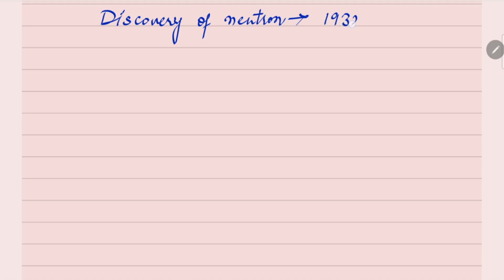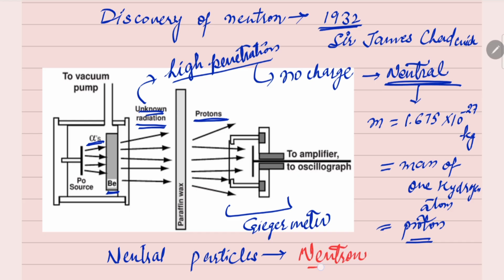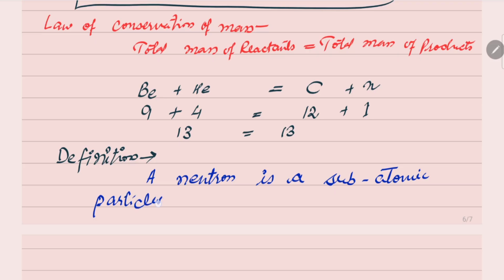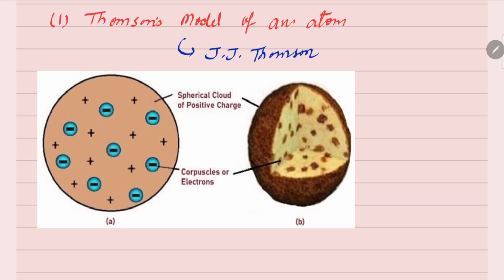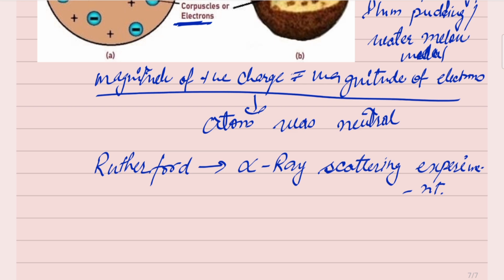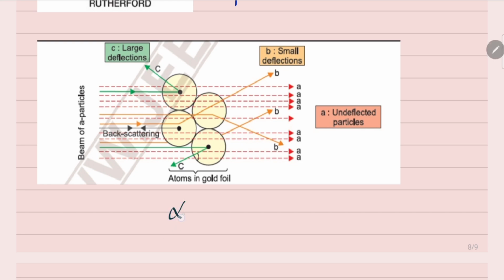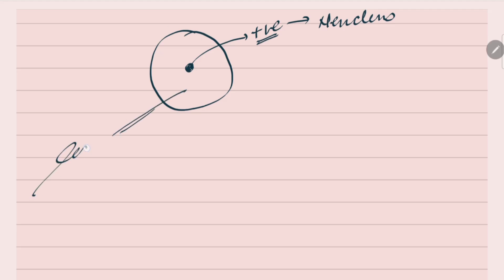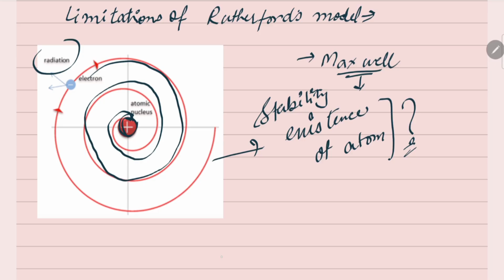Discovery of Neutron & Atomic Models Explained | Class 11 Chemistry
🔬 Discovery of Neutron & Models of Atom | Class 11 Chemistry Explained
In this video, we explore the discovery of the neutron by James Chadwick and understand the major atomic models that shaped modern chemistry. From Thomson’s Plum Pudding Model to Rutherford’s Nuclear Model and Bohr’s Atomic Model, this lesson explains how our understanding of the atom evolved step by step.
📘 What you’ll learn in this video:
✔ Discovery of neutron – experiment & significance
✔ Limitations of earlier atomic models
✔ Thomson & Rutherford models explained
✔ Importance of neutron in atomic structure
✔ NCERT concepts for Class 11 Chemistry
This video is perfect for school exams, JEE Main, NEET, and concept revision.